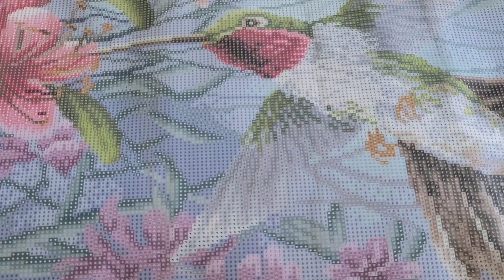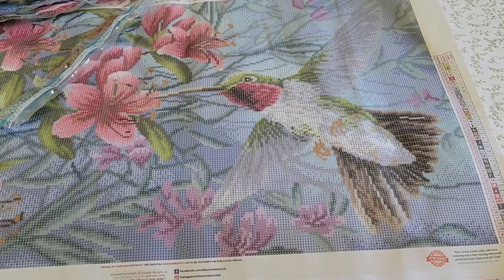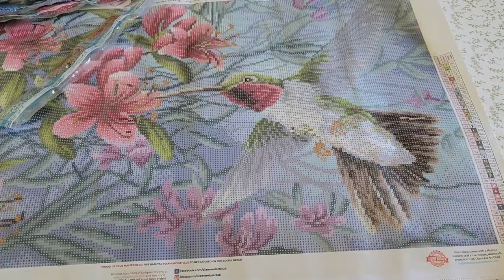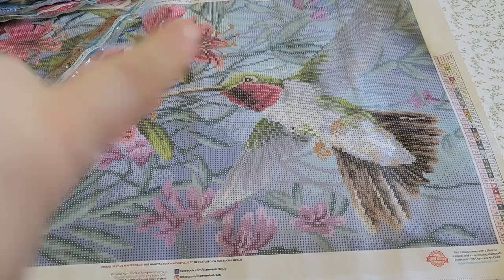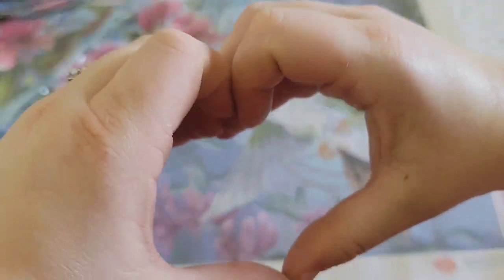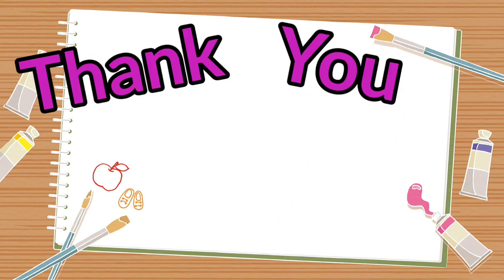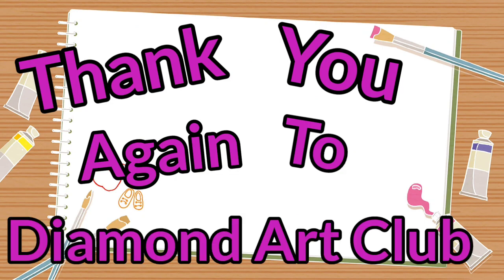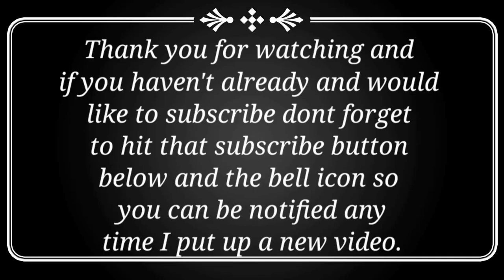✨️✨️Sneak Peak From Diamond Art Club UNBOXING ✨️ ✨️